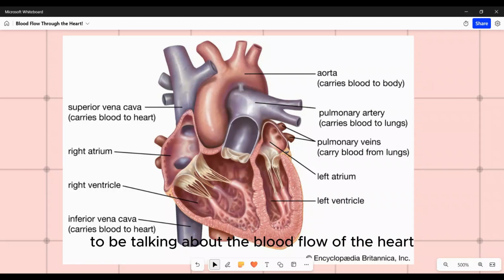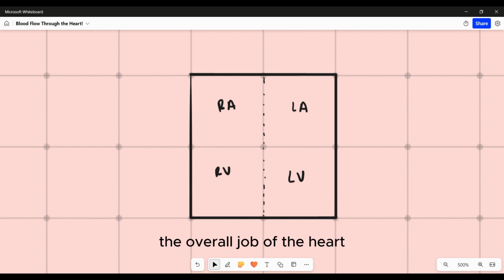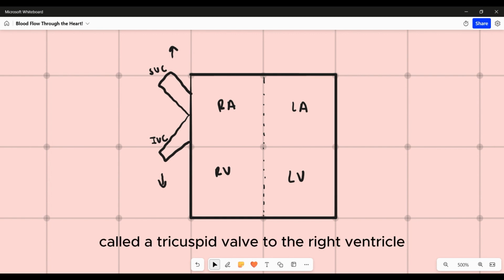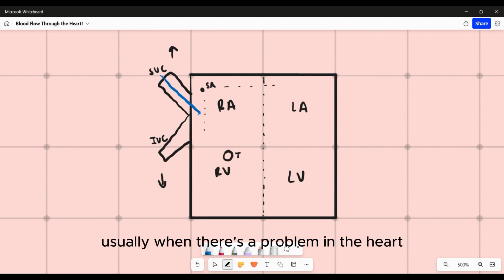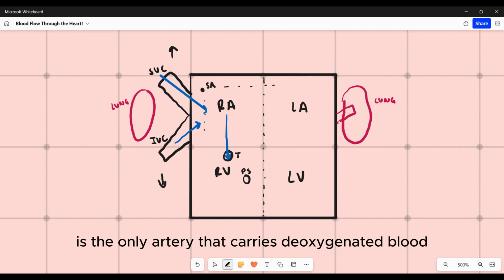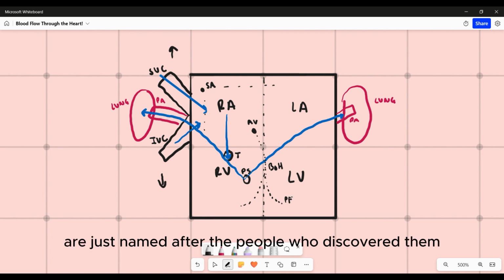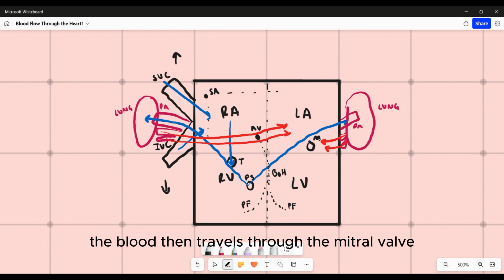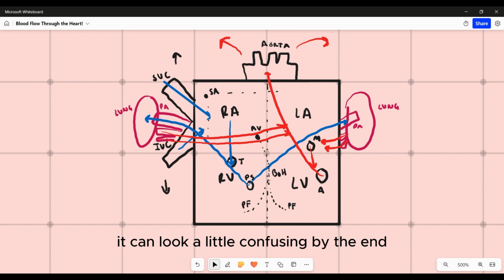Blood Flow Through the Heart!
Hi! Today we're talking about the blood flow through the heart using a four square grid. This is the way I was able to finally understand it and I hope it works for you too :)